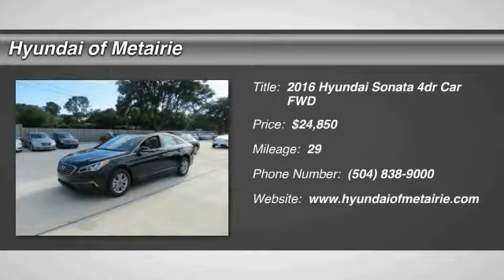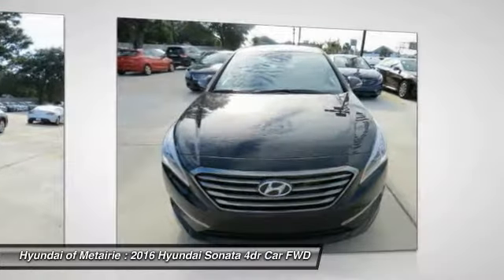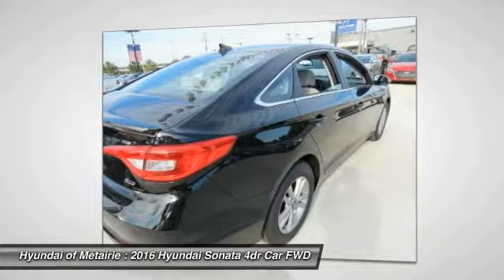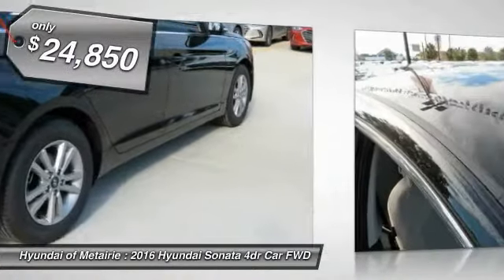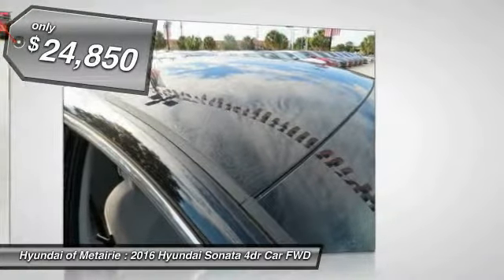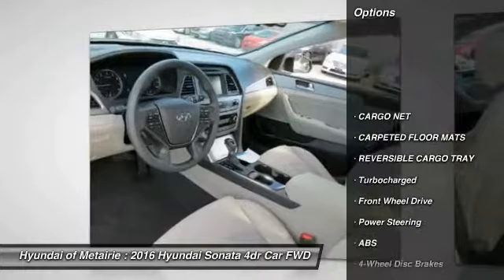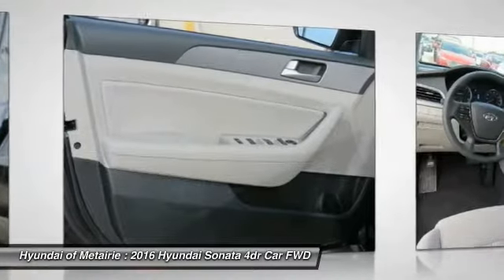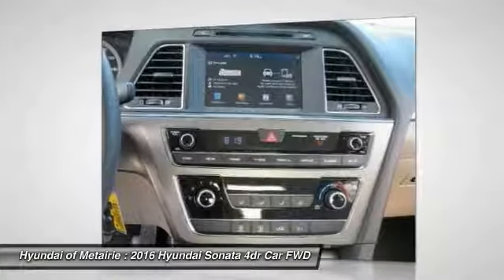2016 Hyundai Sonata Metairie LA H419421T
2016 Hyundai Sonata 1.6T Eco

Looking for the right 4dr car? Today could be your lucky day. With 29 miles, this Phantom Black, 2016 Hyundai Sonata equipped with Automatic transmission could be yours. Request more information and set up a test drive right away.